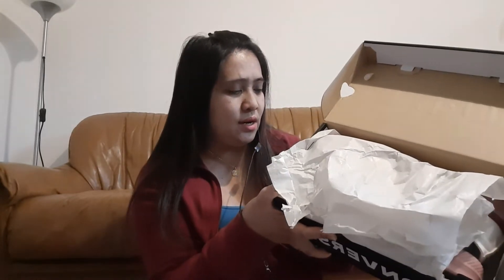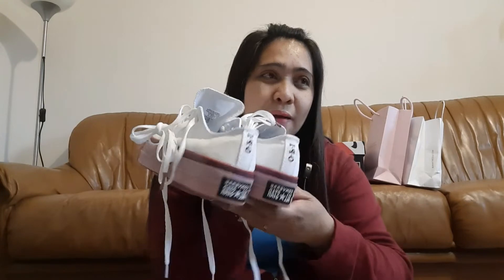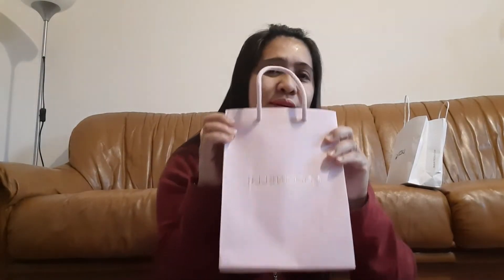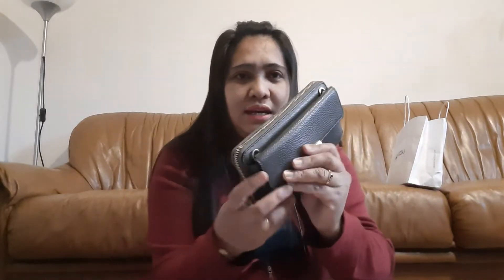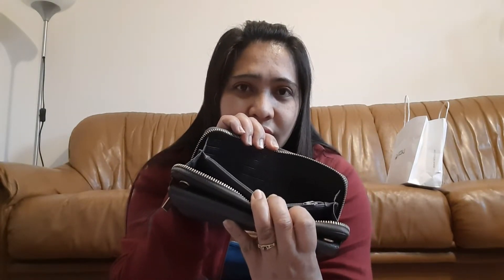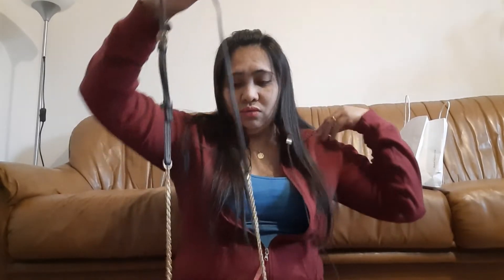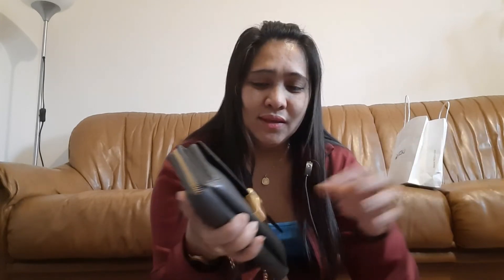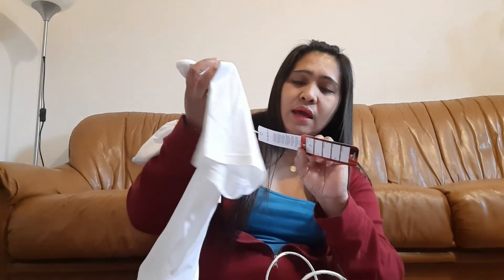Unboxing during Grand Sale Season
Grabbed the opportunity to get and buy the things we need during seasonal grand sale in Italy. Shopped wise save more!